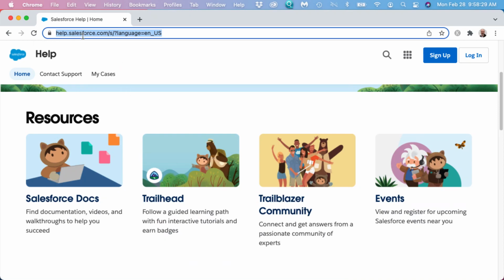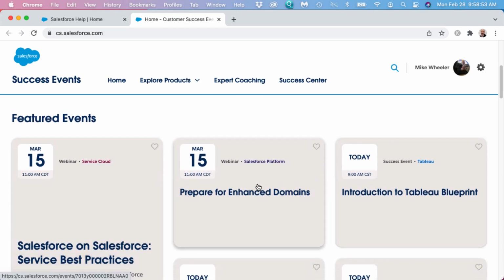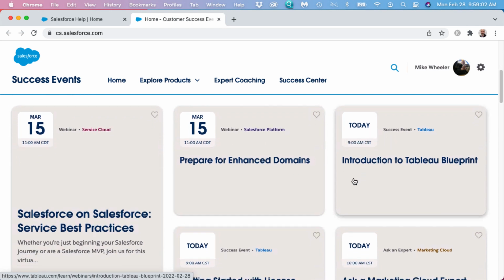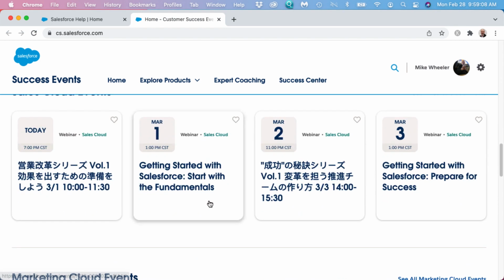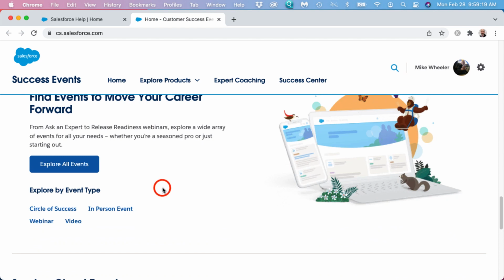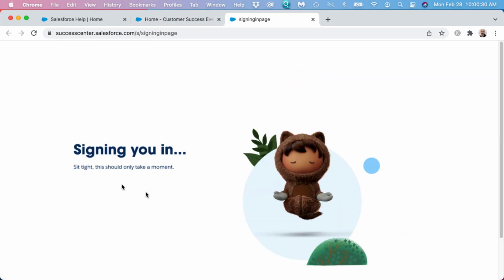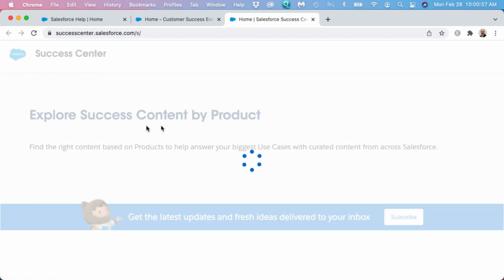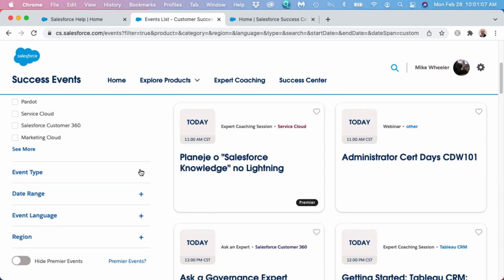Salesforce Events - What's Happening in the Ohana?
** There is a platform I like as much as Salesforce. It’s KARTRA **

You can see what upcoming events there are in the Salesforce Ohana by going